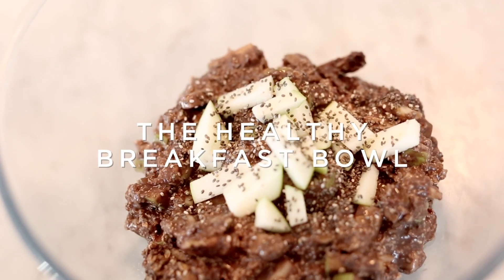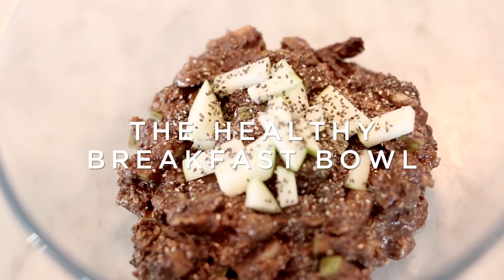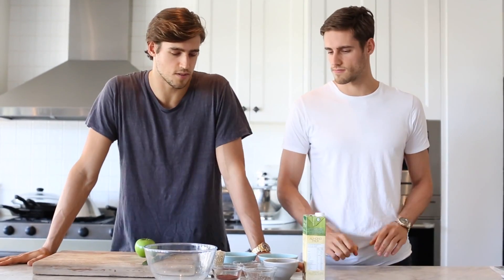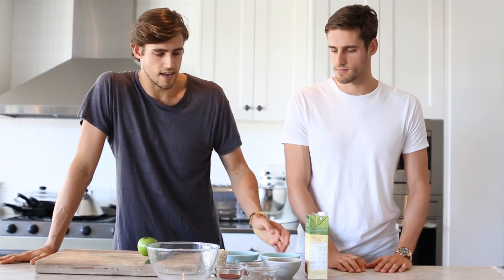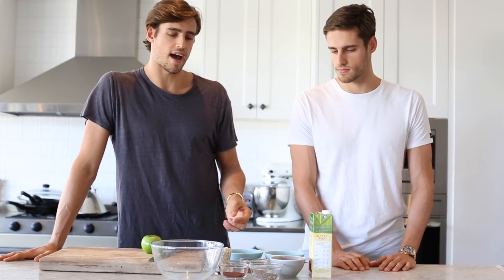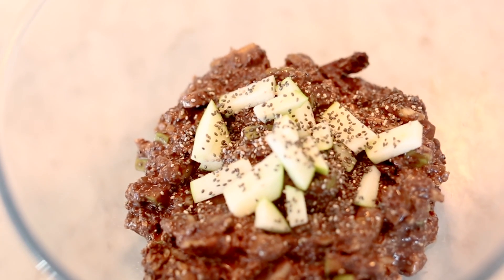The Healthy Breakfast Bowl | Jordan + Zac Stenmark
We couldn't wait to show you our favourite breakfast!